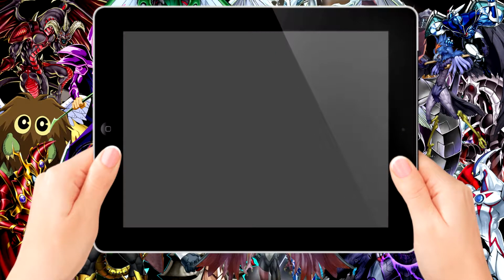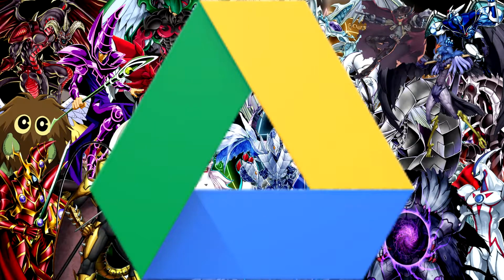What is Zarvox's Operating System? | Duel Theory (Pilot)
I decided to make a new Yu-Gi-Oh show based on Game Theory. Hey, I did say I was a variety channel.

This first episode will explore certain facts about operating systems, as we attempt to figure out which operating system is responsible for the functions of Zarvox, Digigex90's lovable A.I.!

AmazonSmile Wishlist

The Duel Theory logo was created by editing a Roblox-created Game Theory logo in Photoshop. The logo was then touched-up by DsimXD/Dsim64. (not sure what he's calling himself now)